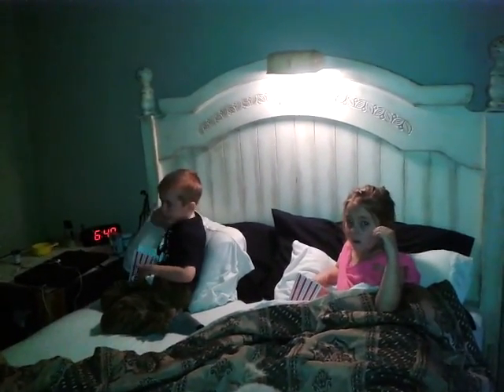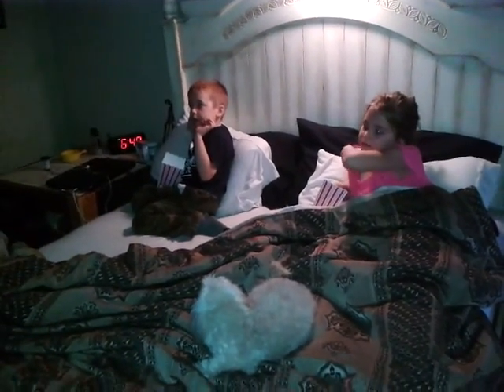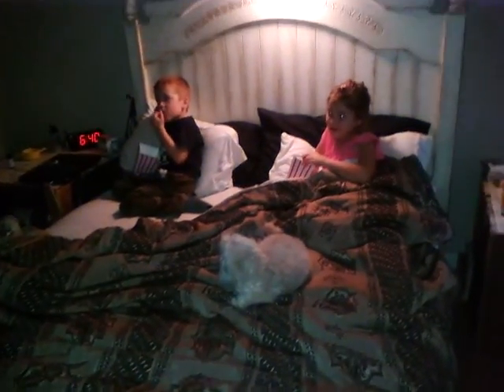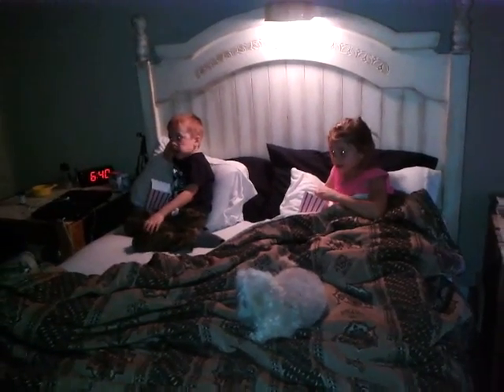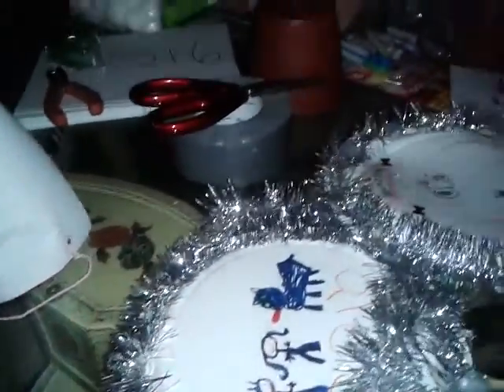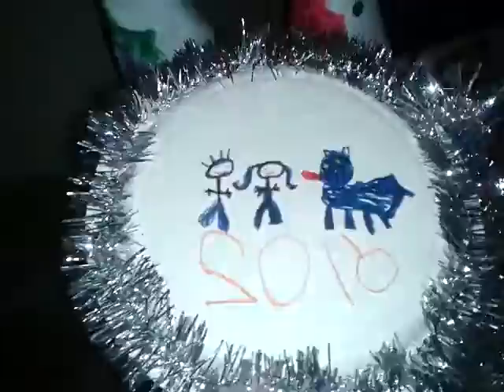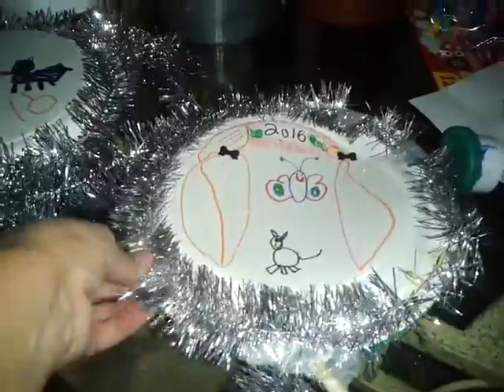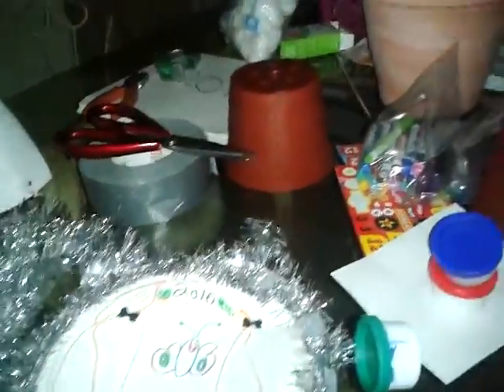OUR NEW YEARS EVE NIGHT